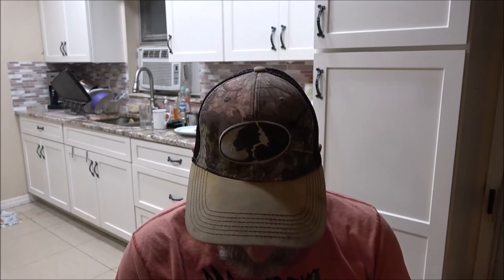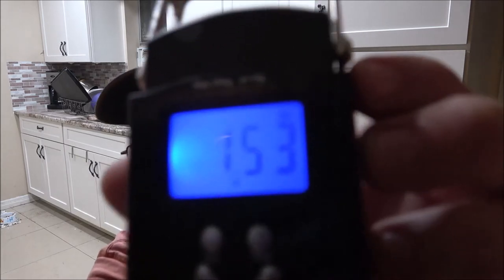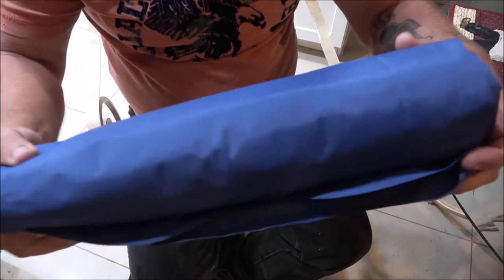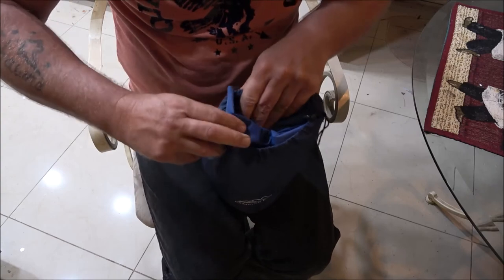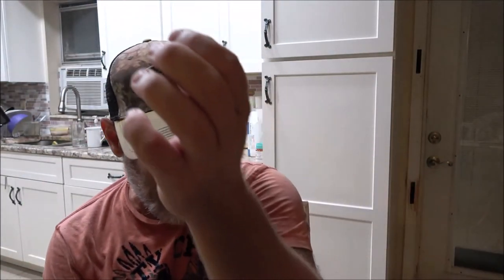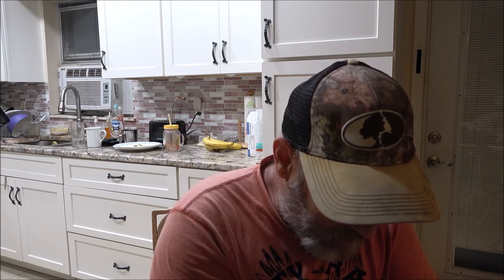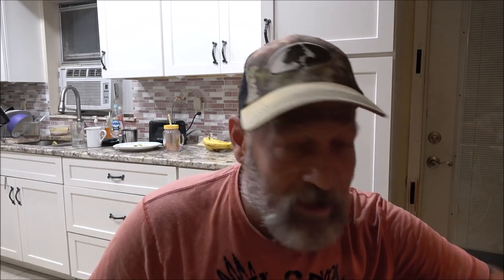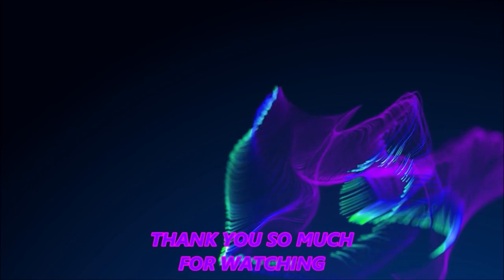Inflatable Camping Pad From Amazon Review In 4K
So far this could be a pretty good deal.